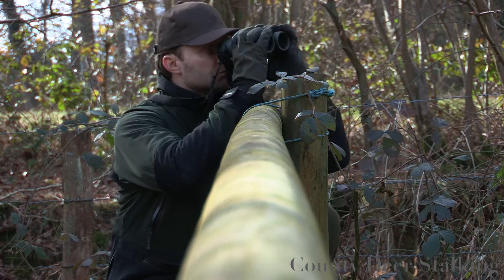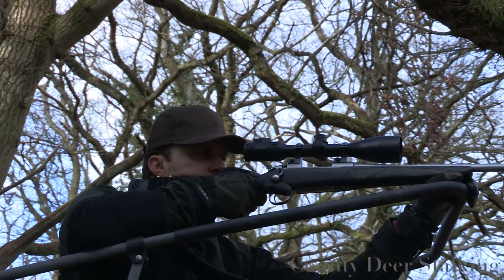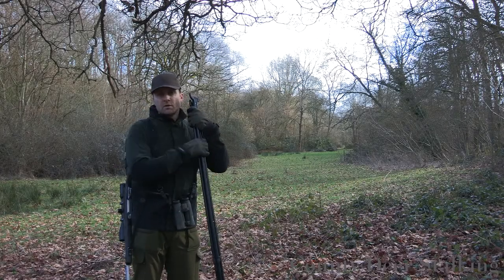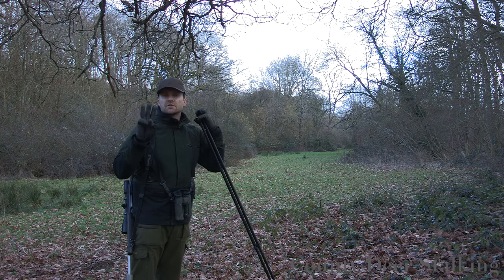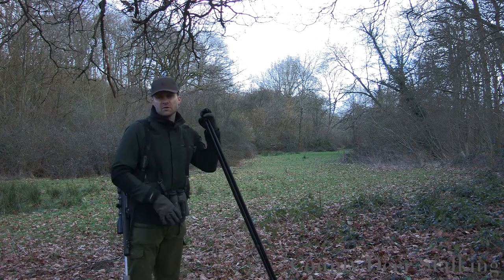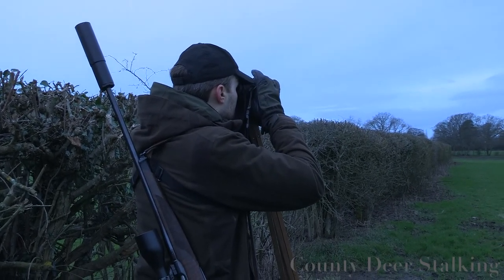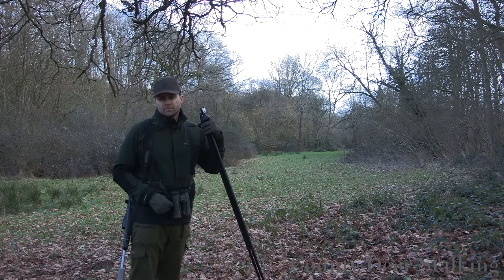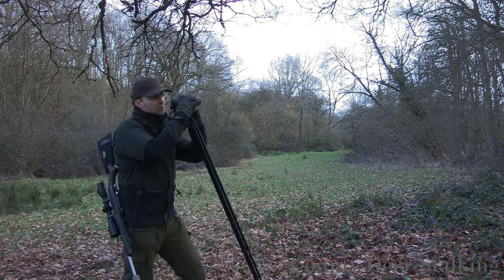How to Use Binoculars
Five basic rules to better binocular use.

County Deer Stalking is a free online magazine for deer stalkers